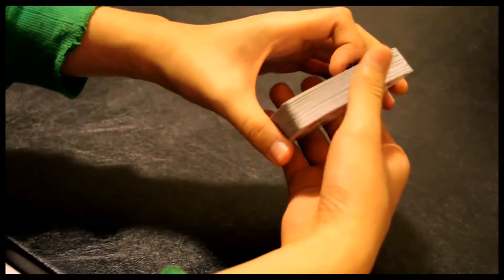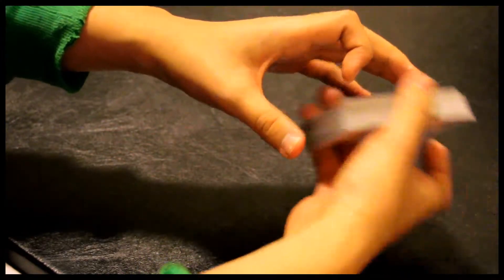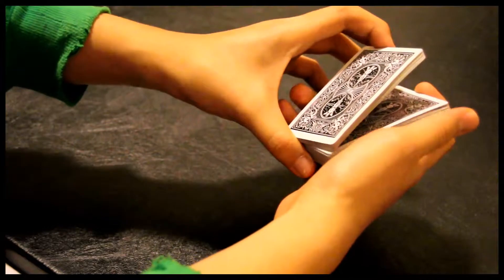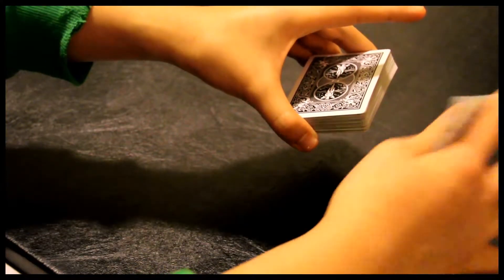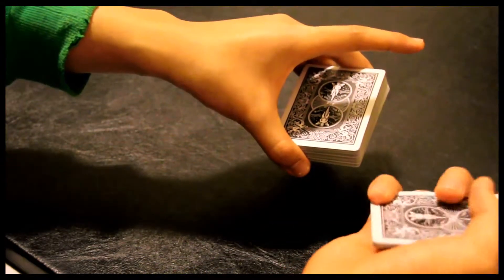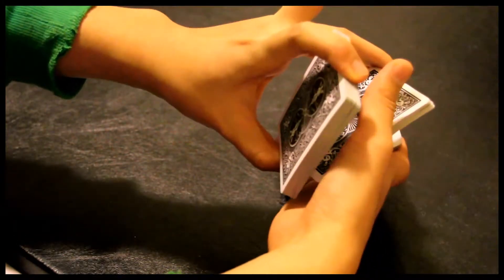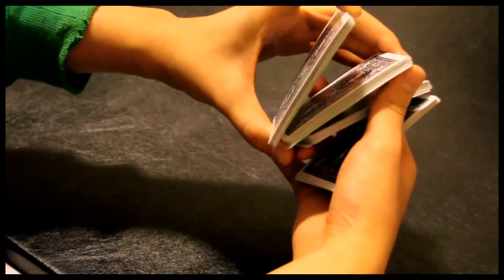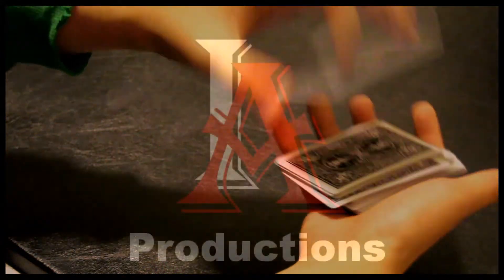Easy to Learn Cuts - 190 Helix Complete FALSE Cut Tutorial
Learn the 190 Helix cut and blow your spectators minds with your skill! It will take TIME and PRACTICE but I assure you, perfection is just a matter of time!

                                                                                         -IA Productions
Music- There is no plan-Transformers 3- Dark of the moon
           Arrival to Earth- Transformers